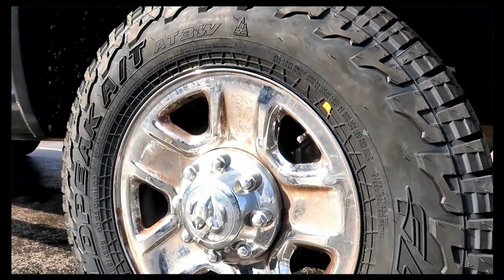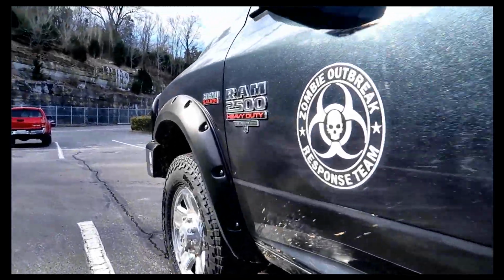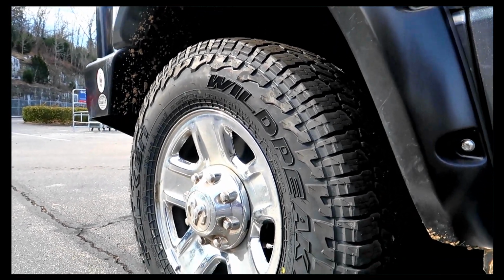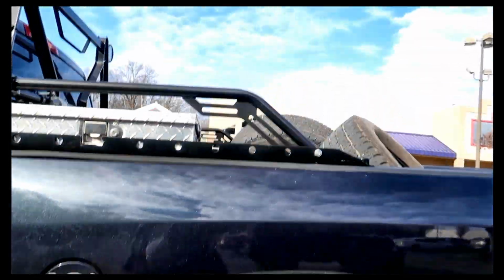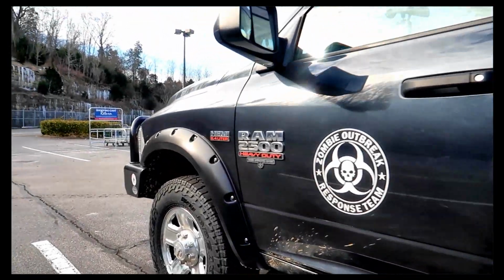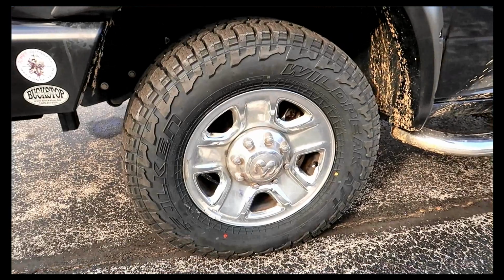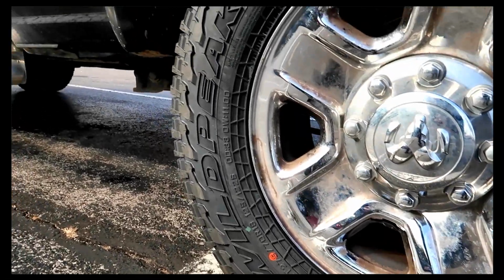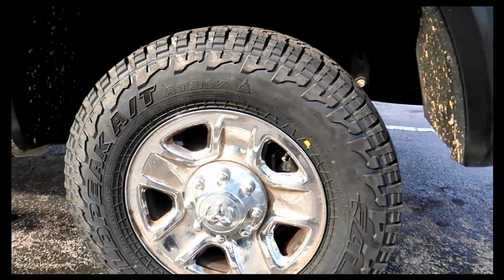Falken Wildpeak AT3W On RAM 2500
Falken Wildpeak AT3W On RAM 2500. and had them installed. I am not happy with with Firestone Install. I would not go back to them at all.

Company Who Installed Tires
Complete Auto Care